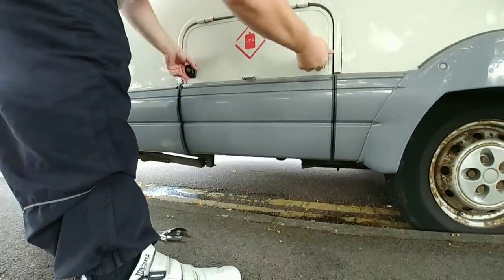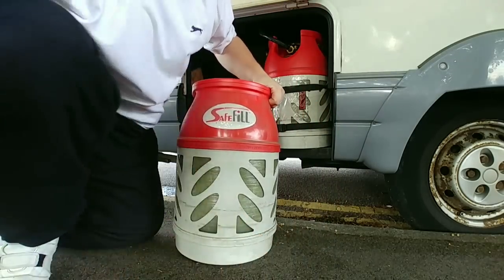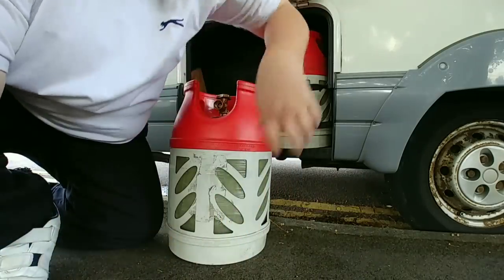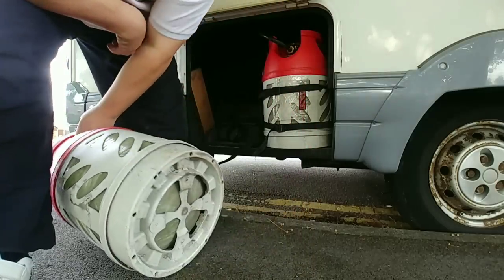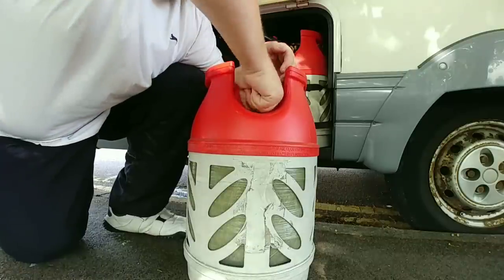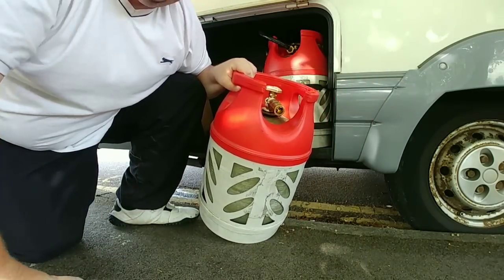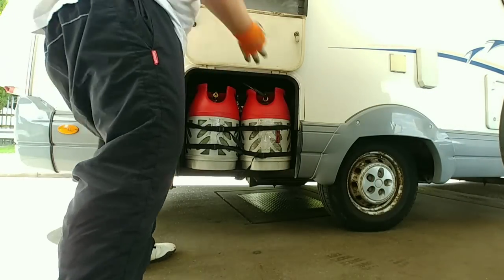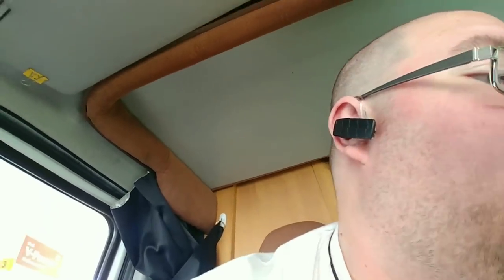SafeFill LPG - Best Purchase For Full-time Motorhome & Van Life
These safe fill LPG bottles are by far the best purchase I've made for my motorhome, so much cheaper and easier to use than calor gas bottles for my heating, water & cooking. There as simple as "plug-and-play" when it comes to fittings, if you've got calor now, your fittings will be fine as they are. These bottles come in three different sizes, 5KG, 7.5KG & 10KG

SafeFill no longer sell them on their website but a SafeFill dealer sells them on ebay which makes postage a lot easier

Please feel free to drop a comment below with any questions you have, I’m always happy to help where I can 😀 oh and give the video a like and share if you enjoyed it, I’d really appreciate it.